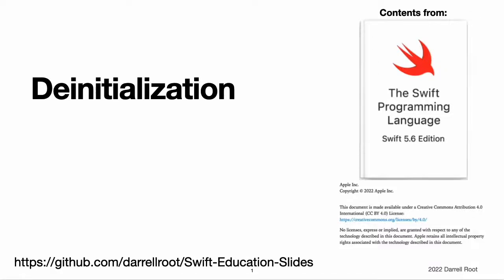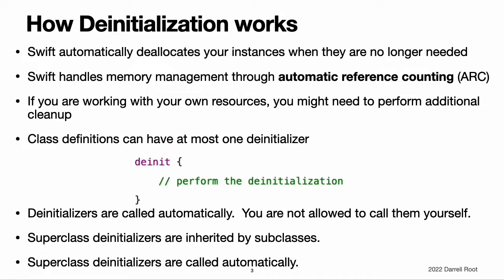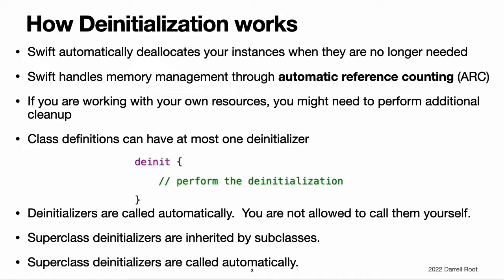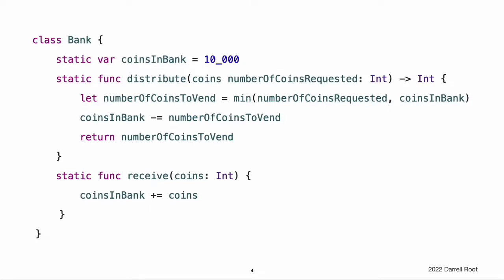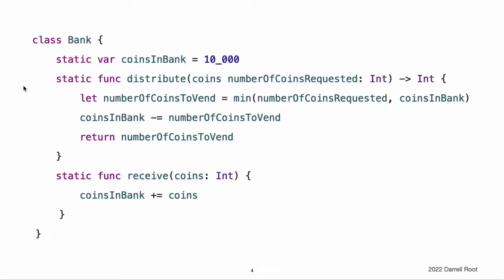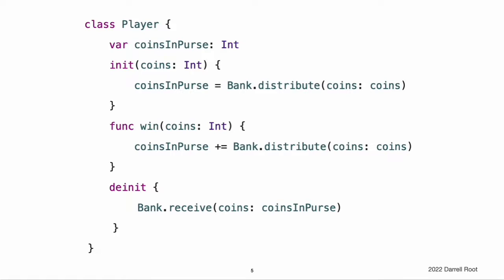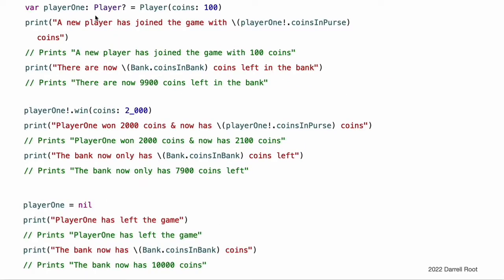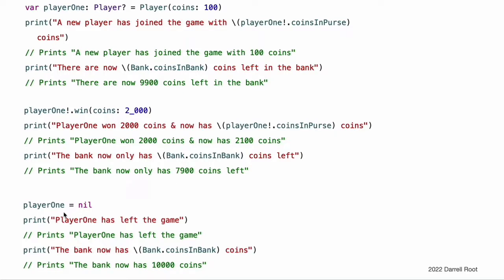The Swift Programming Language Book: Deinitialization - The Video Version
This 5-minute video is an unabridged presentation of "The Swift Programming Language (Swift 5.6)" book chapter "Deinitialization"

This video covers:
  Deinitialization
  How deinitialization works
  Deinitialization in action